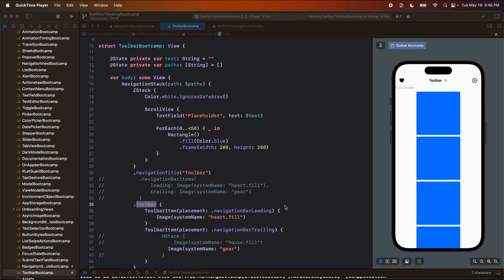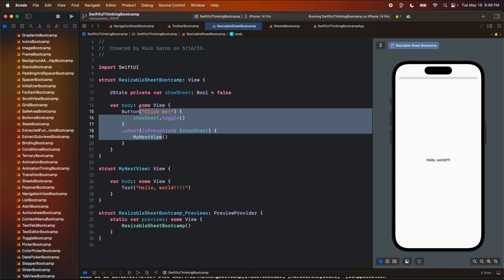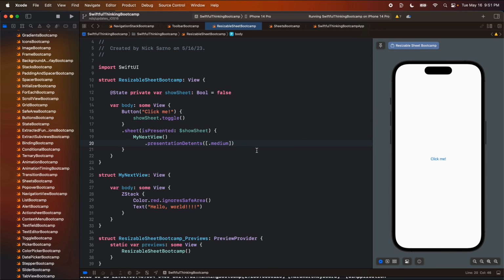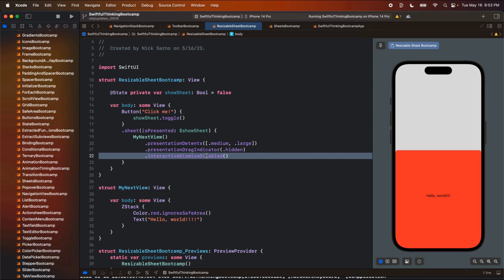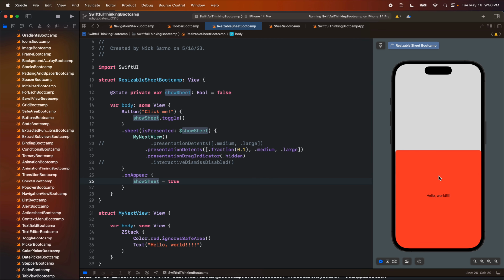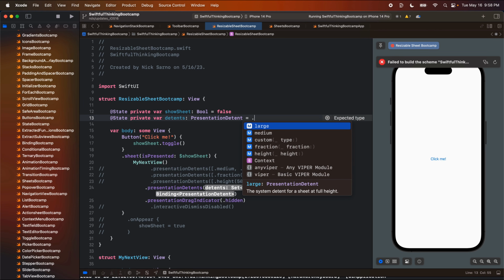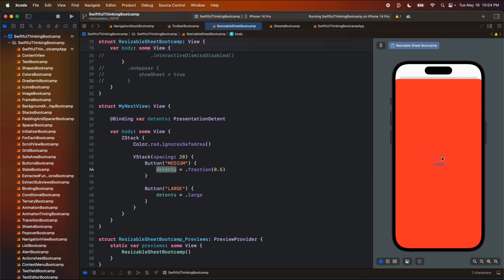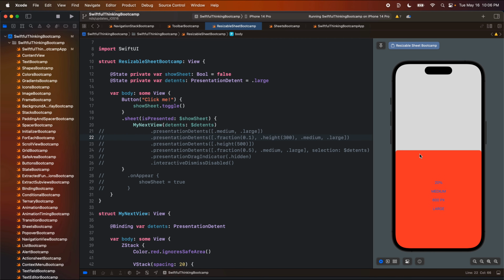How to create resizable sheets in SwiftUI | Bootcamp #64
Master SwiftUI's Toolbar in this tutorial and take your app's navigation to the next level! Learn how to create custom toolbars, add buttons, and customize appearance with ease. Enhance your iOS app development skills and deliver a seamless user experience with SwiftUI's powerful Toolbar.

🤙 WELCOME BACK 🤙

00:00 ResizableSheet
00:00 Intro
01:23 Welcome back everybody!
01:59 Sheet
03:48   Presentation Detents
04:55 Large Detent
05:09 Medium Detent
05:31 Multiple Detents
05:57 Presentation Drag Indicator
06:37 Interactive Dismiss Disabled
07:55 Fraction Detent
09:04 Height Detents
10:26 Programmatic Navigation
14:07 Wrapping up